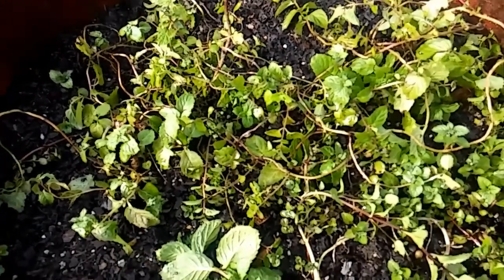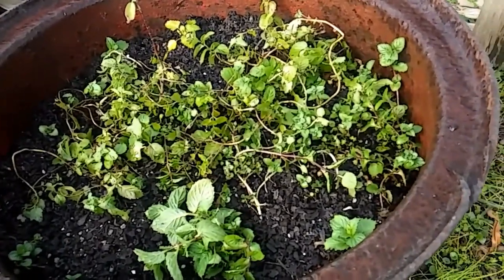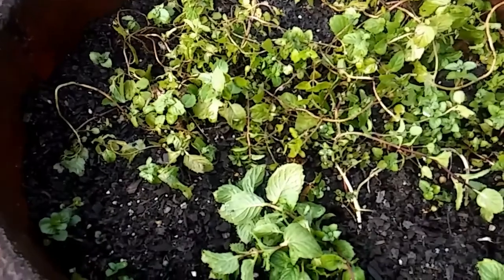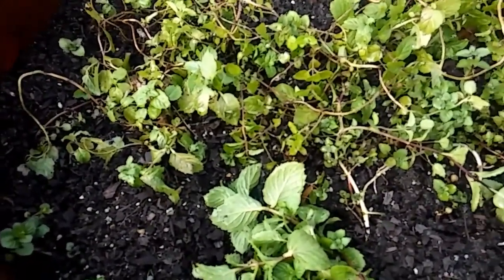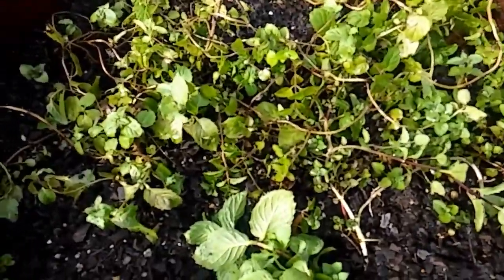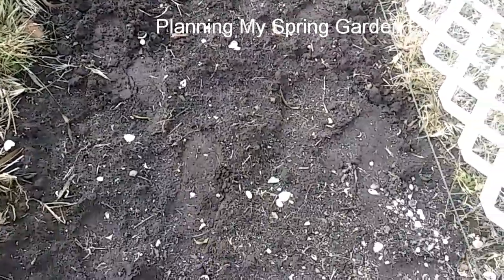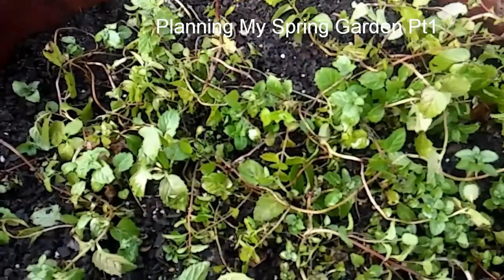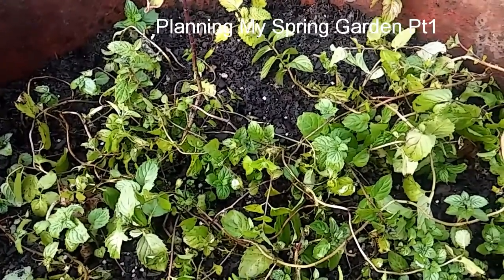Planning My Spring 2018 Garden Pt1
Because of this Weather. I have a Bare Garden. I'm Ready to get in my garden and began to Plant.. But I Do have a Plan. Stay tune for part 2 of Planning My Spring Garden..P.S. I was trying to think of the name of The Tire Rim! Wow!!